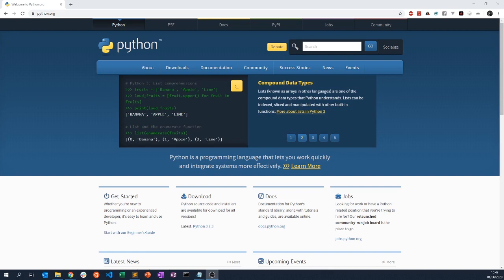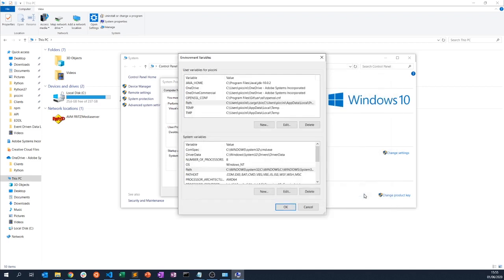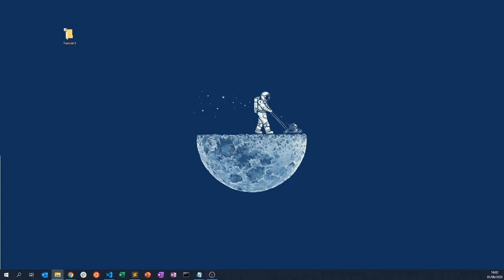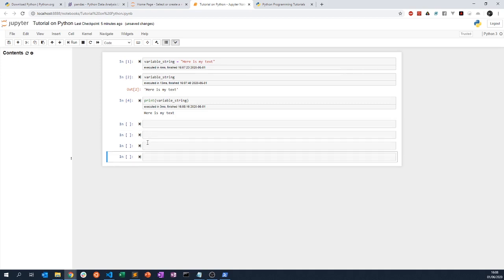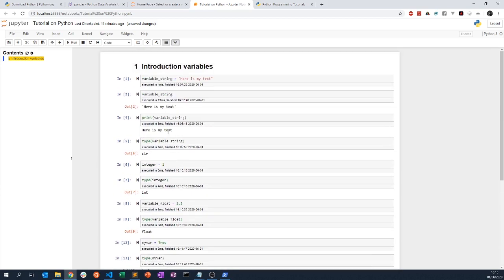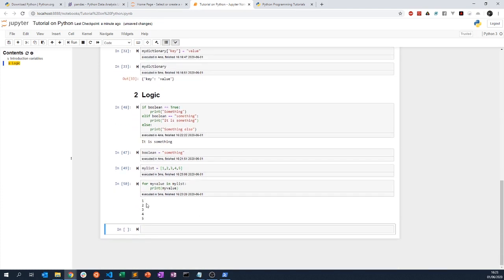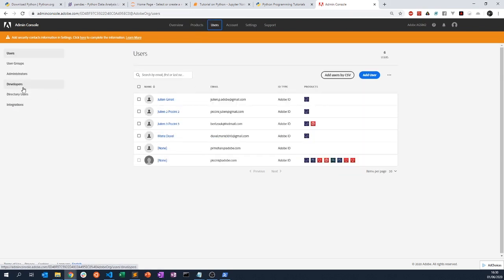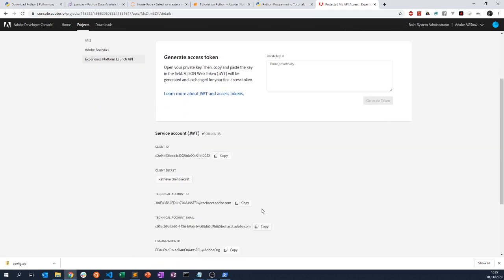Adobe APIs & Python - Intro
This video is to give you the very basic of what you need to know to start this tutorial.
It is mostly 3 things :
- Python installed on your computer
- a Text editor or IDE
- Access to console.adobe.io and connector to Adobe Analytics and Adobe Launch API.